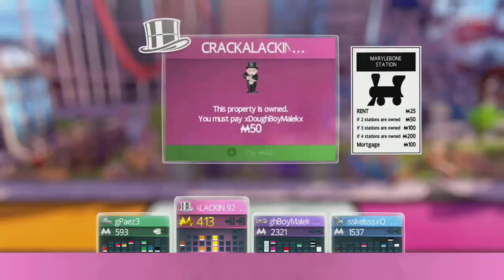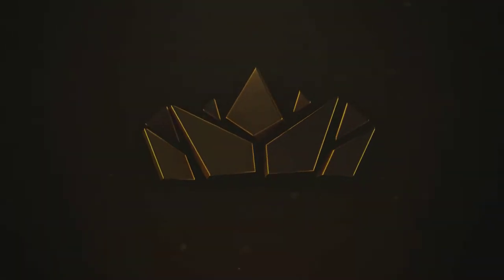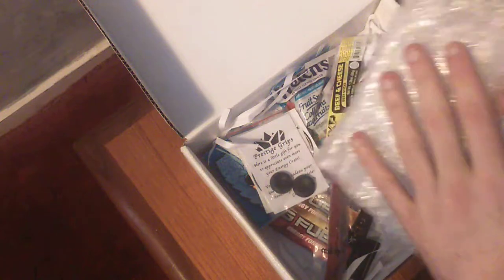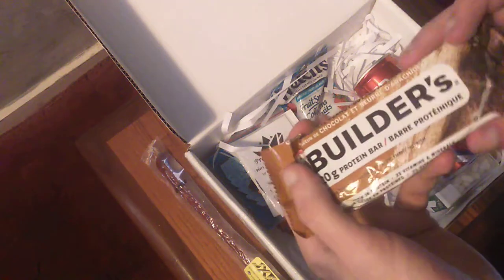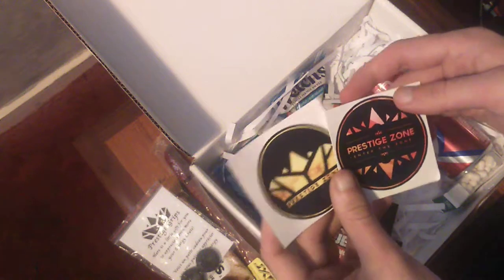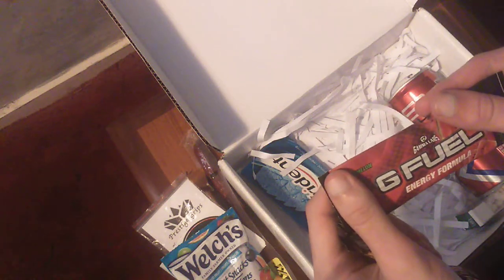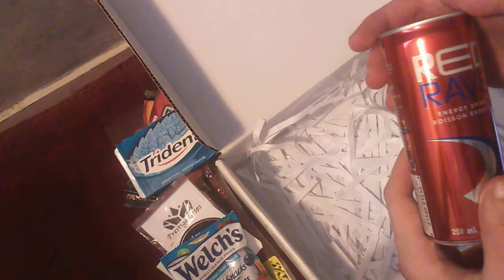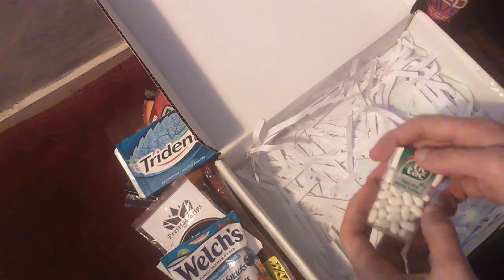UNBOXING PRESTIGE ZONE ENERGY CRATE!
cheap digital gear, sharkcards, xbox live, psn, games,add ons go visit these.

For custom controllers come and check out and use the code 'MEATSTICK'

Purchase your gaming glasses here! :D

NoScope glasses work by filtering out harsh blue light emitted by electronic devices such as cell
phone screens, computer monitors, TVs, and other devices. They allow your eyes to focus easier,
reduce eye strain and fatigue, and improve clarity.